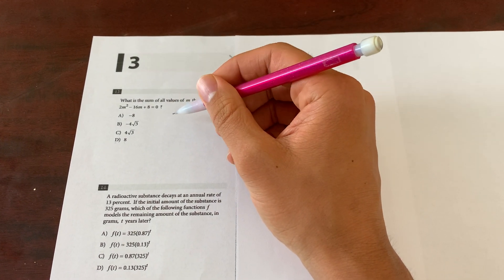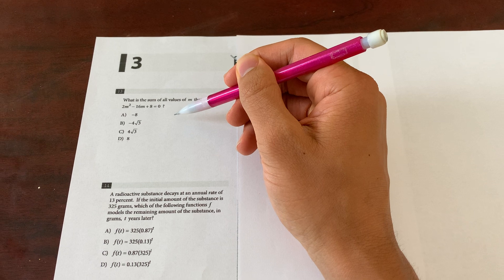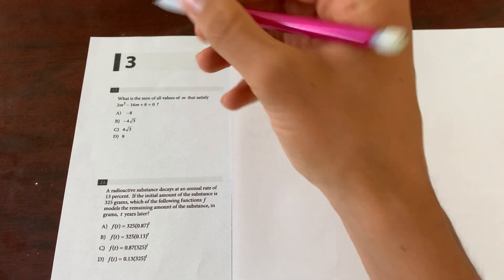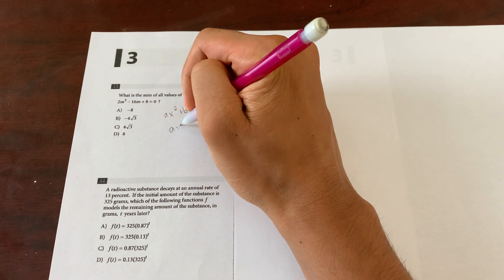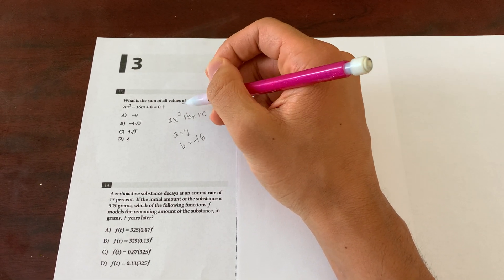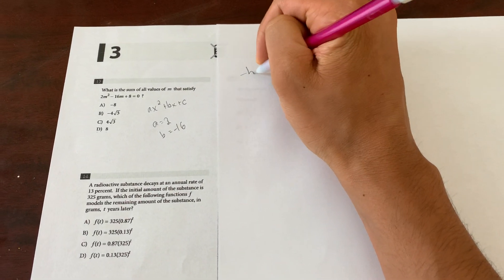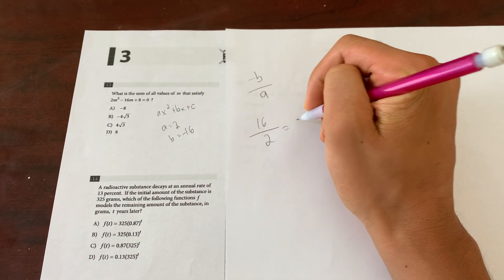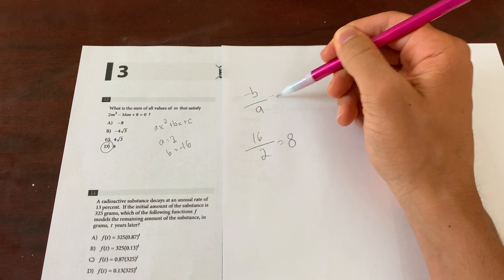Learn a SAT Math Trick in 60 Seconds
Only 60 seconds and you learn a useful SAT Math strategy! Is there a better deal than that? Time to enrich your sat math knowledge and develop successful sat math strategies in preparation for the august sat 2020.